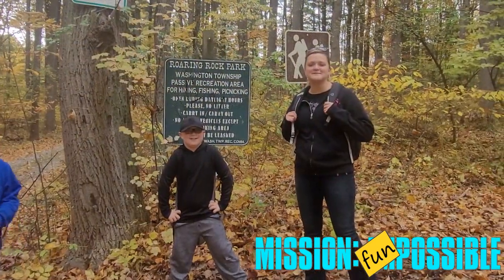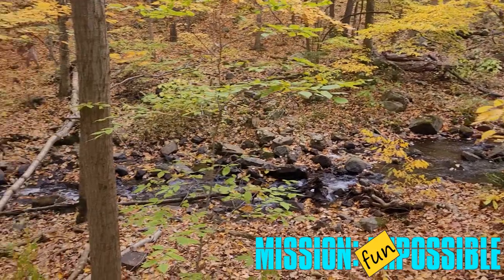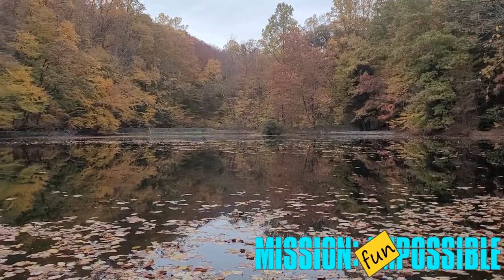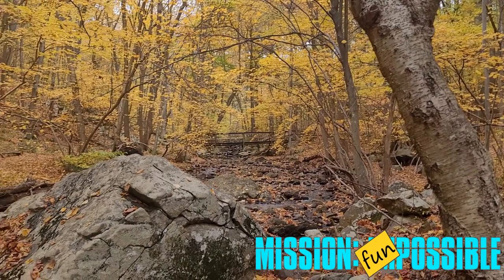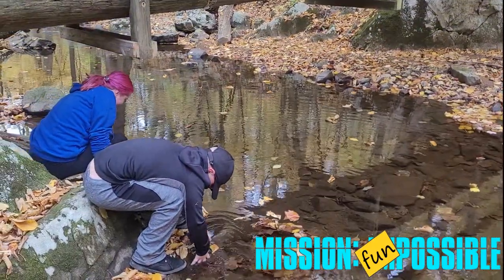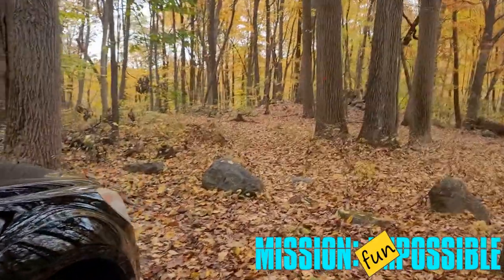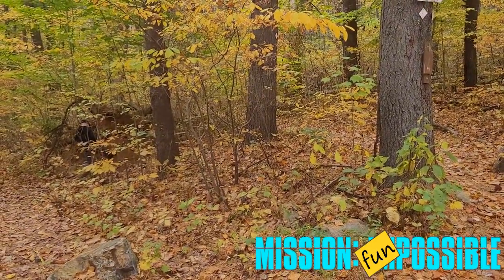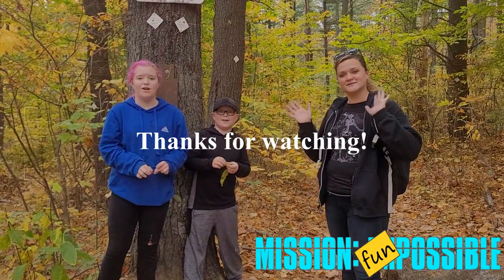NJ Hike Review 🍃🍁Washington New Jersey Roaring Rock Park 🌿🍂 Fall Activities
Mission Funpossible visits Roaring Rock Park in Washington, New Jersey for a fall hike. Vibrantly colored leaves, a lake, a pond.. it was a wonderful time!

Let us know if you make it out to the park!

Our goal is to share fun, unique experiences with you. We’re located in central New Jersey and love exploring, so if you have any different ideas you’d like to see up here, please comment and share. We hope you enjoy our page and get some inspiration for some new adventures. Have fun!

Possible keywords to help you find this video:
hiking in new jersey, washington nj, roaring rock park before the dam collapsed, small youtuber, girl vloggers, women vlog, girl travel vlog